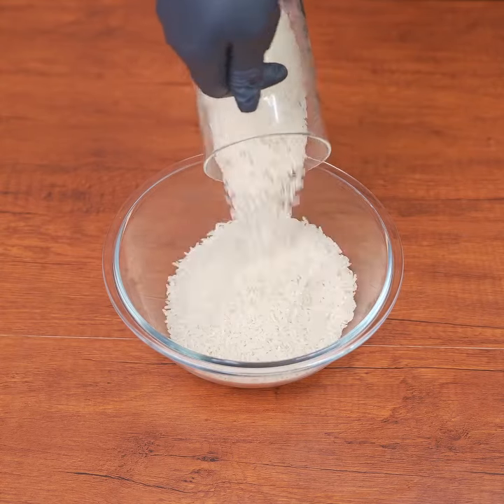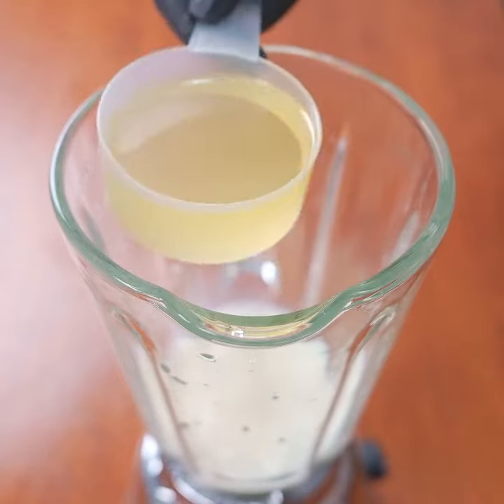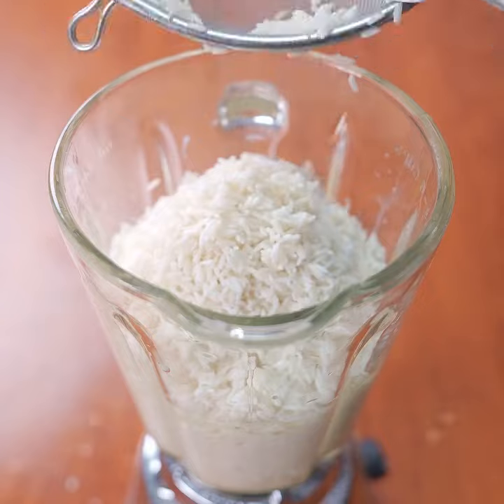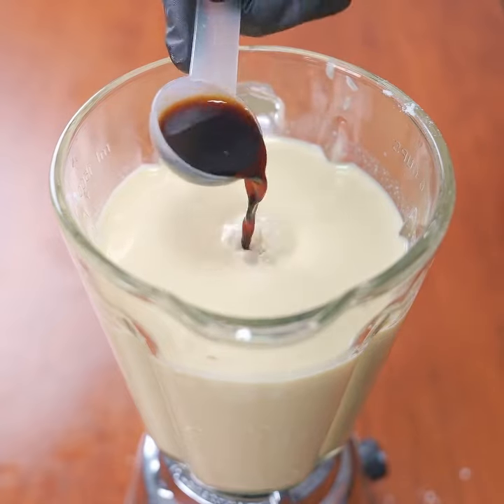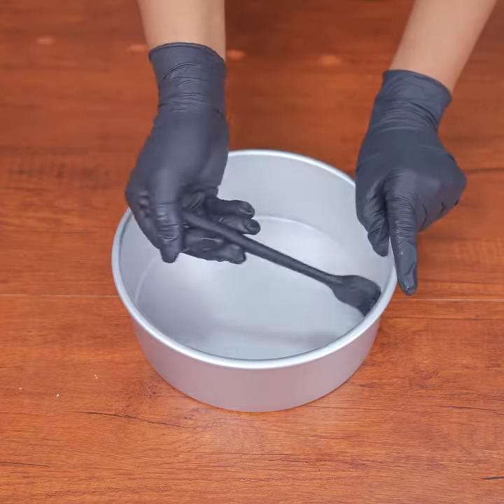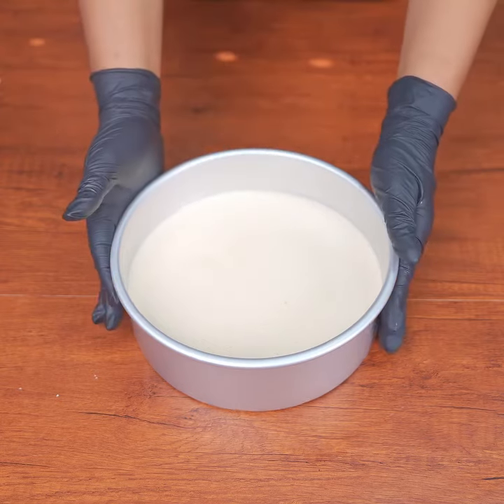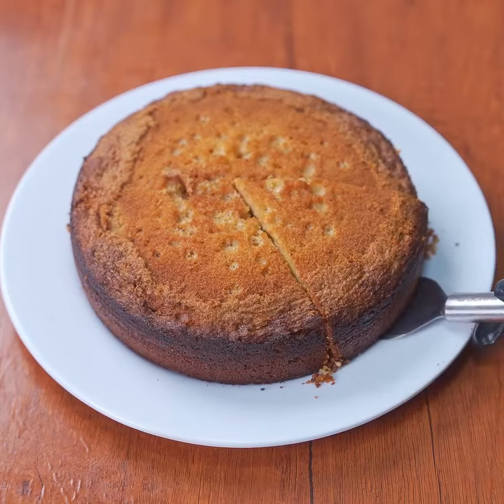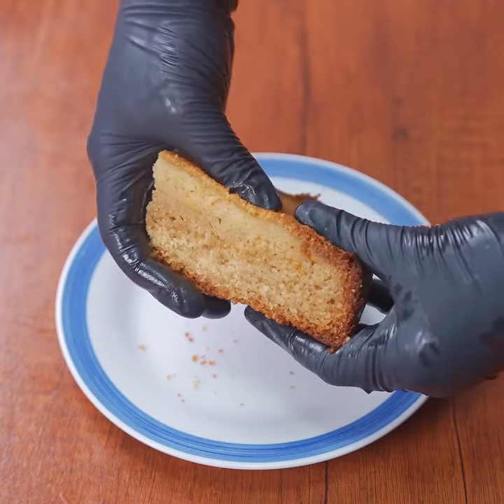Why I didn't discover this rice cake ricipe before.